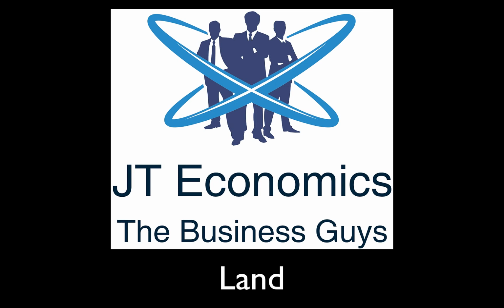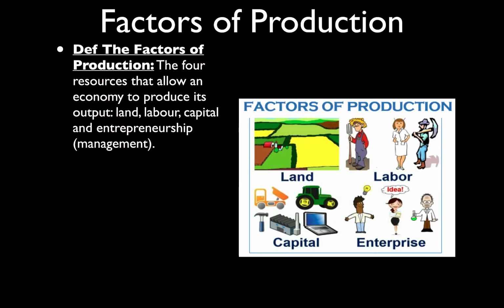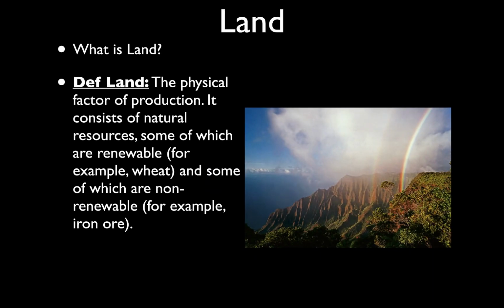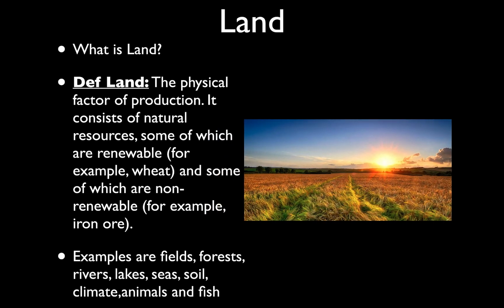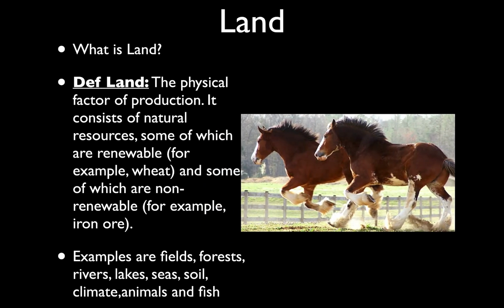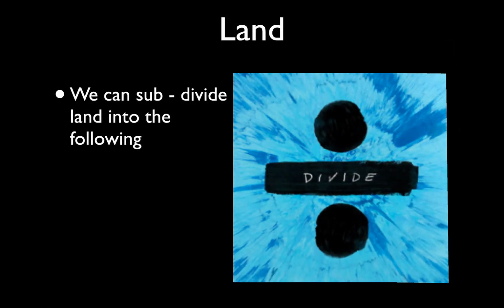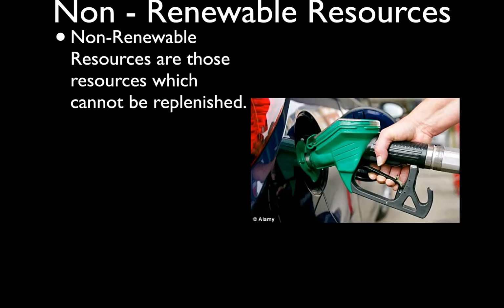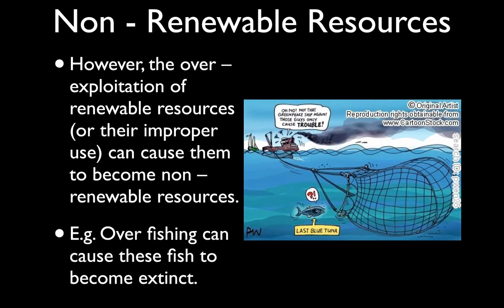Land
In this video we introduce the factor of production, Land. We examine it;s definition, examples and it's economic reward